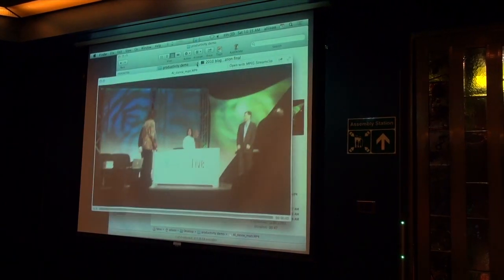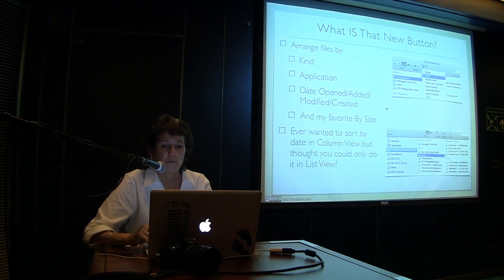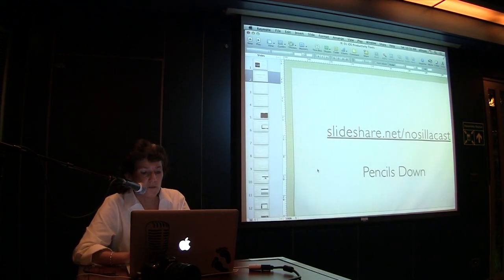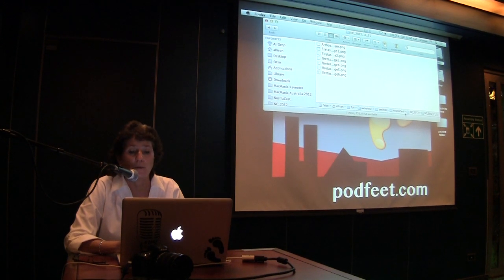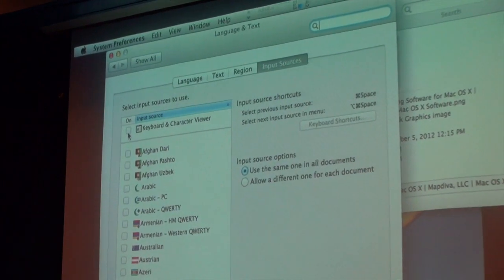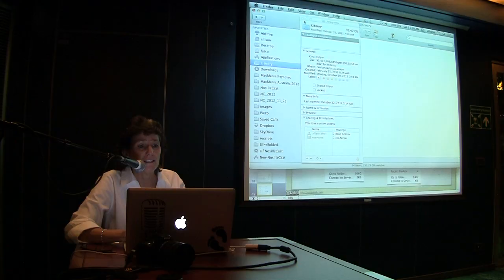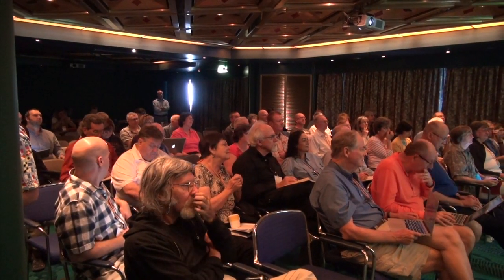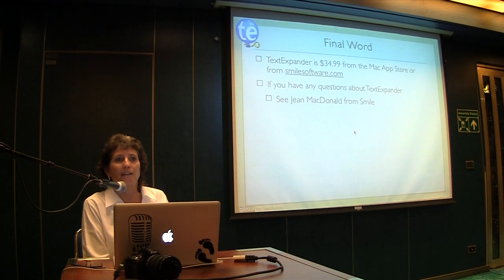Turbocharge Your Mac Productivity - MacMania 15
Allison Sheridan presents ways to increase your productivity with OS X on the Mac during the MacMania 15 cruise aboard the MS Oosterdam.

Learn to use the built-in features of Mac OS X and how to use great, inexpensive third-party tools to boost your efficiency in all that you do. Learn gestures, how to tame the sidebar, how to switch quickly to different programs, why you care about the top of the Finder window, quick application launching techniques, and even how to type fewer characters to avoid repetitive stress injuries.